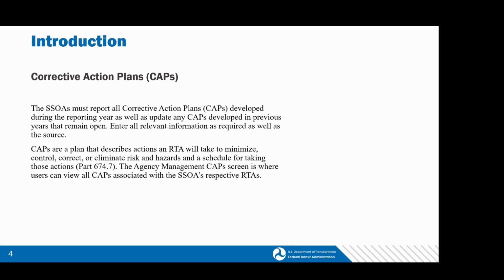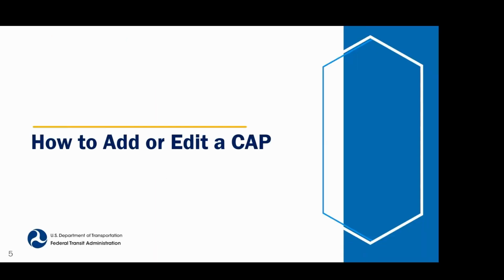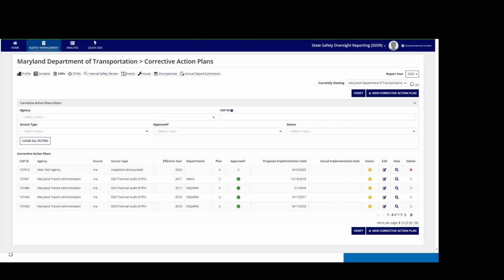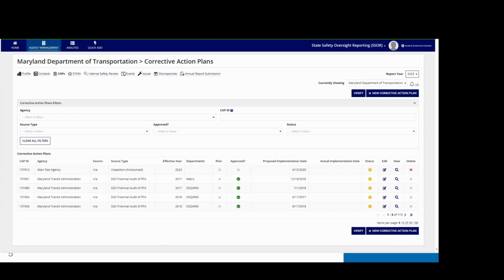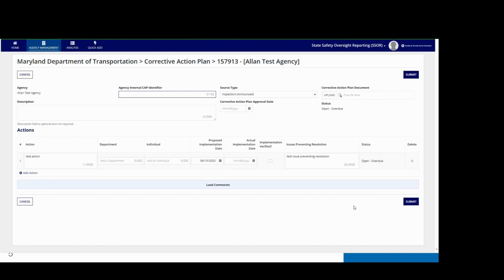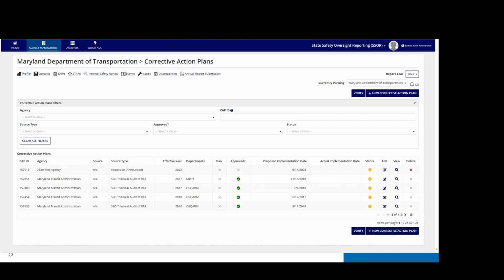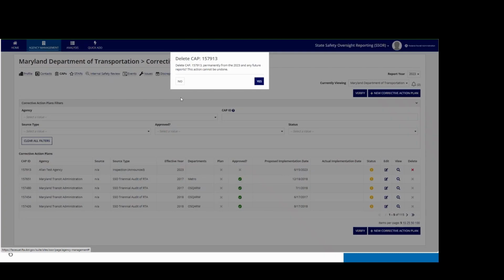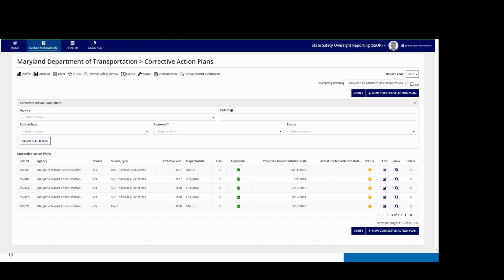04_SSOR_CAPs_Corrective Action Plans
This training video gives a brief introduction to SSOR Corrective Action Plans (CAPs). Also, this training walks through how to add, edit, or delete a CAP.